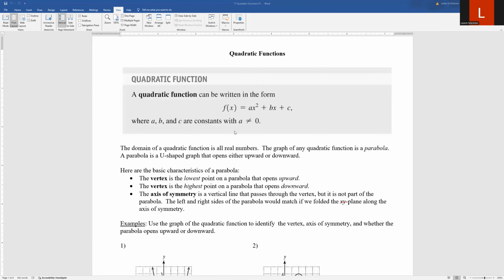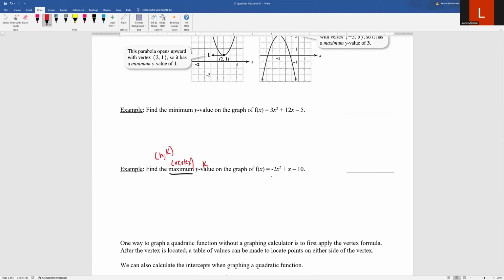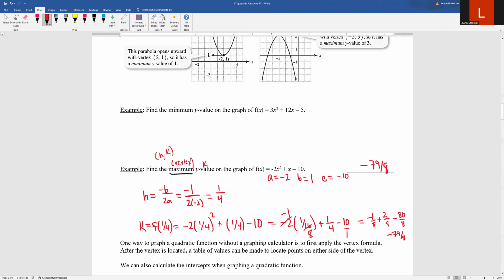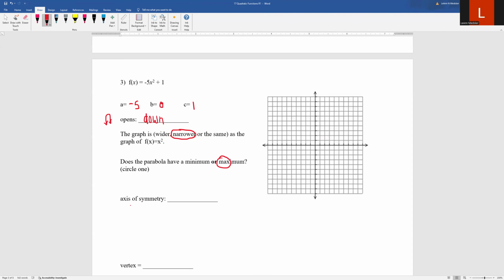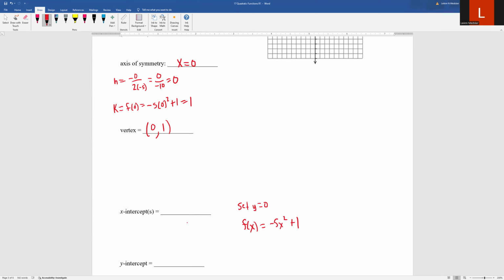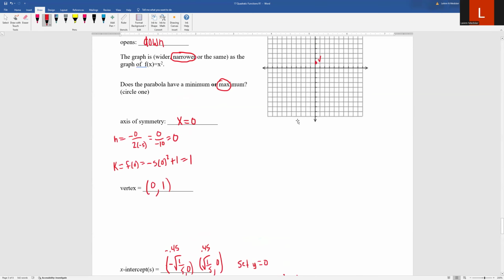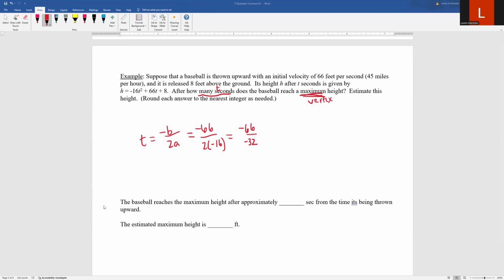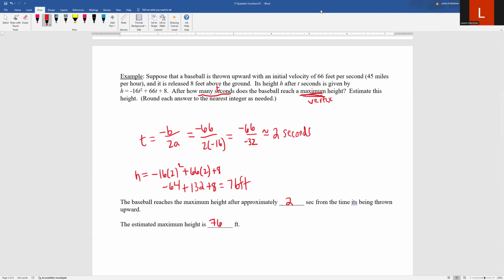Remaining three problems on Graphing Quadratic Functions